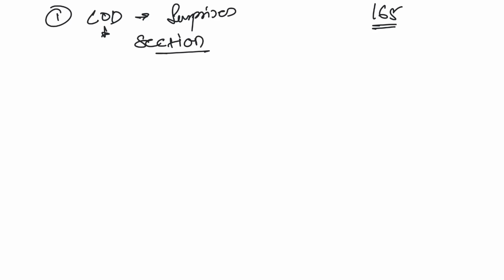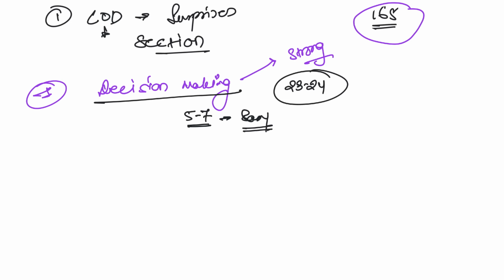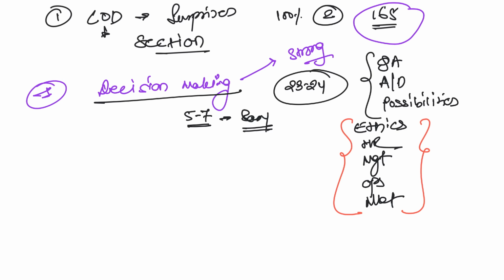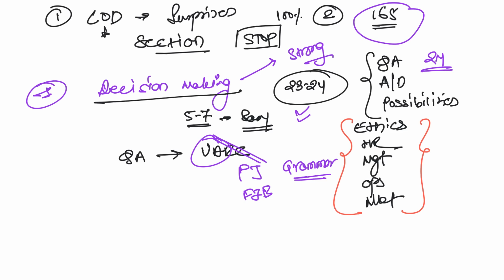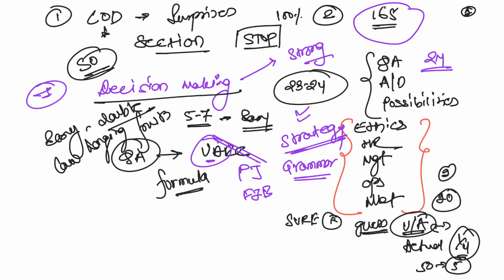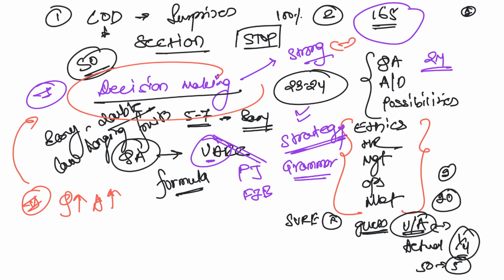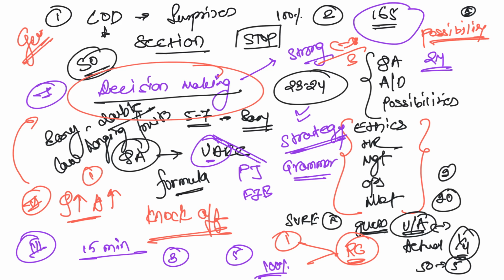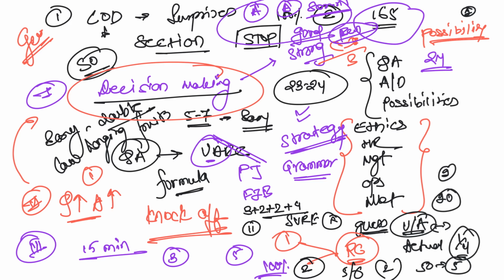XAT 2020 D DAY STRATEGY